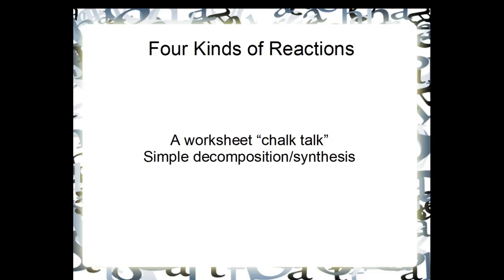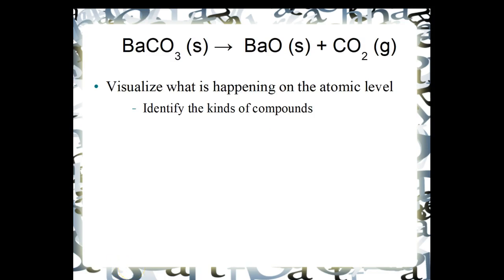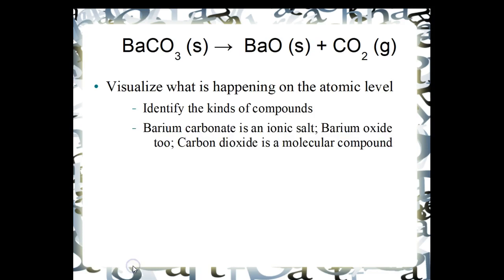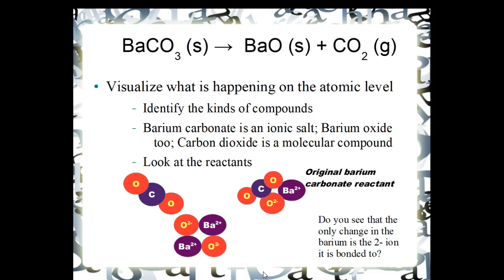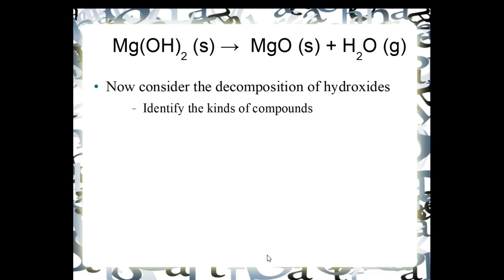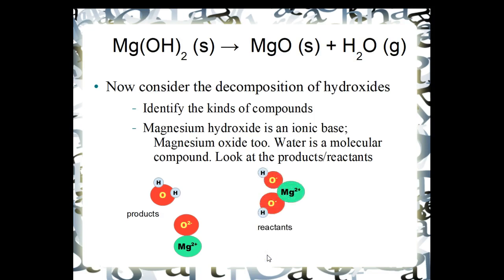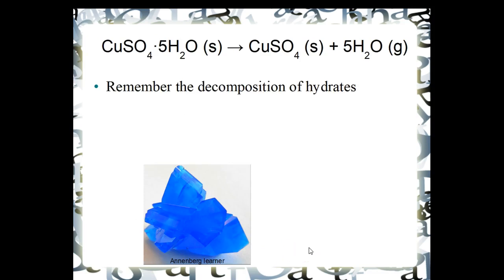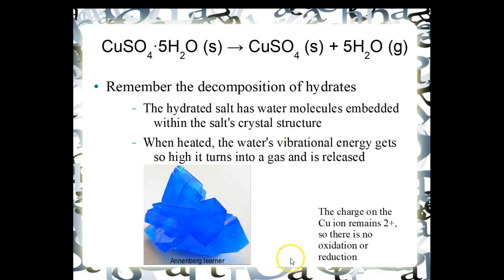Identifying Simple Decompositions and Syntheses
In this first "chalk talk" we look at the decomposition of carbonates, hydroxides and hydrates and classify them as simple decompositions. We explain why they are not oxidation-reduction reactions.